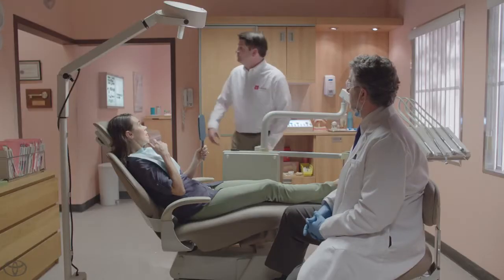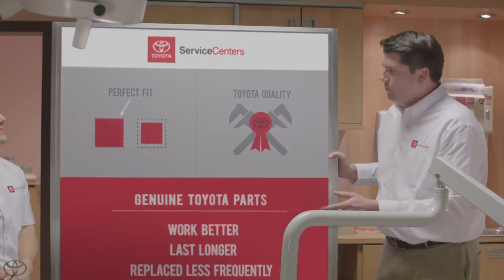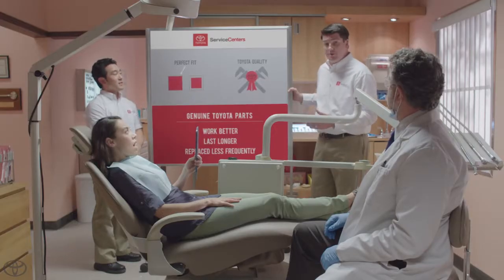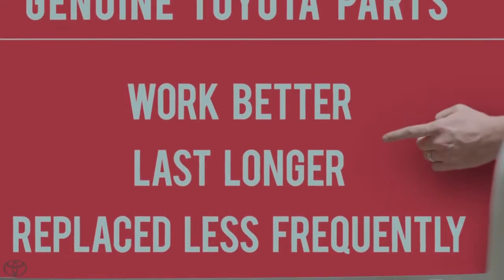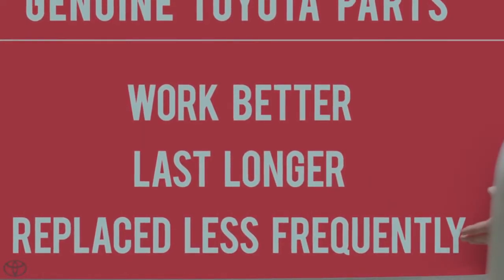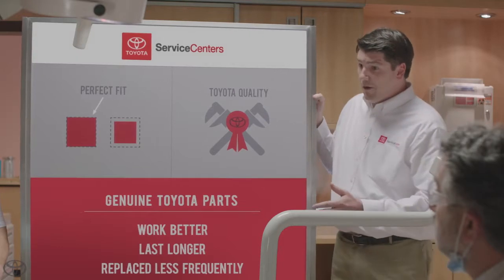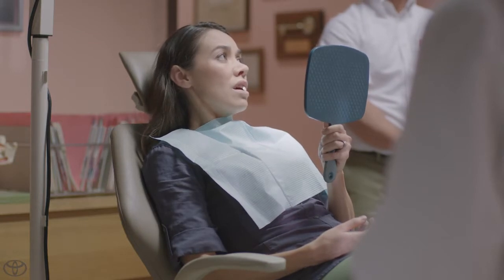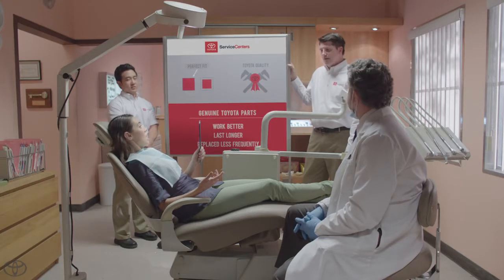Memorable Maintenance Moments Dentist Toyota Service Centers